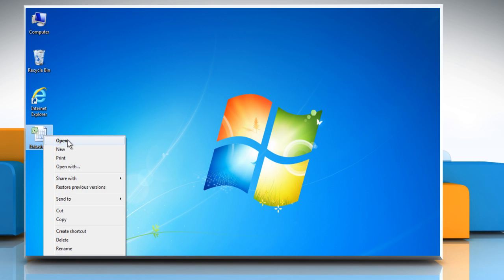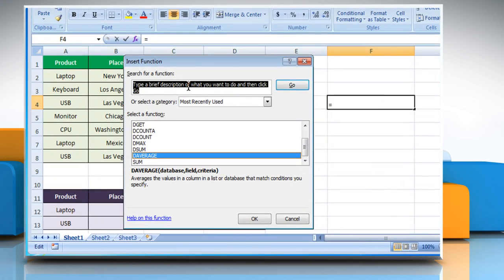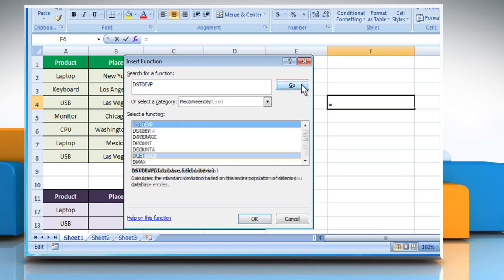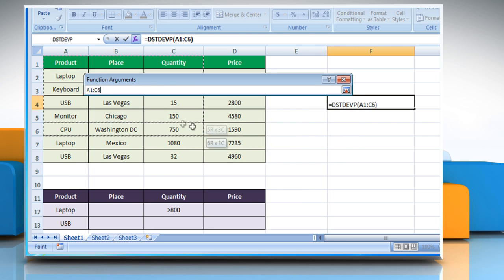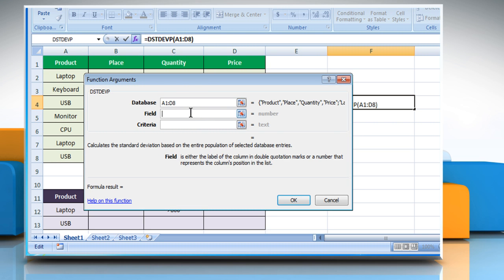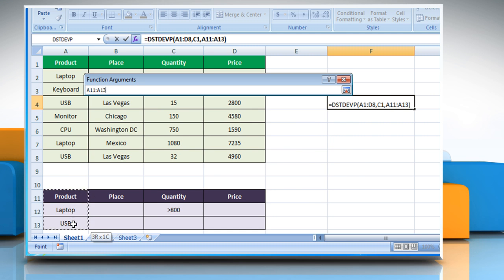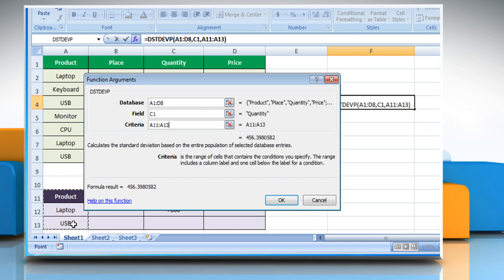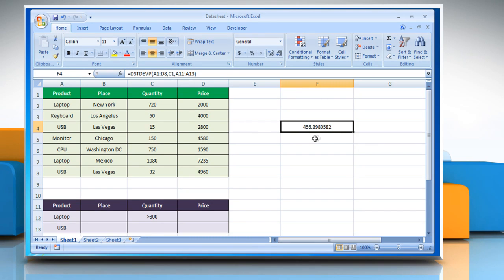How to use DSTDEVP function in Excel : Standard Deviation :Tutorial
The DSTDEVP function in Microsoft® Excel is used to calculate the standard deviation, based on an entire population, of values in a field of a list or database that matches the conditions specified by you. Follow the steps given in this video to use DSTDEVP function in Microsoft® Excel.